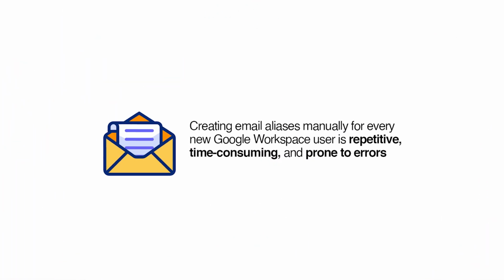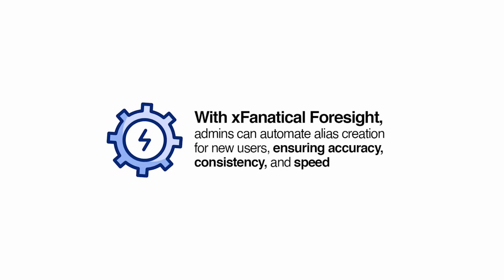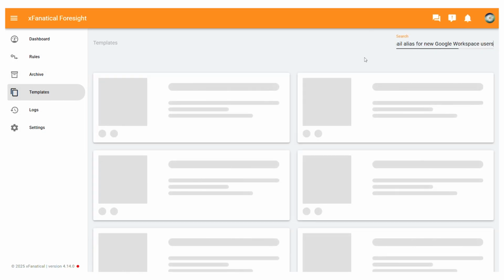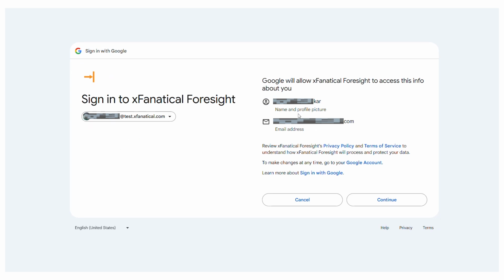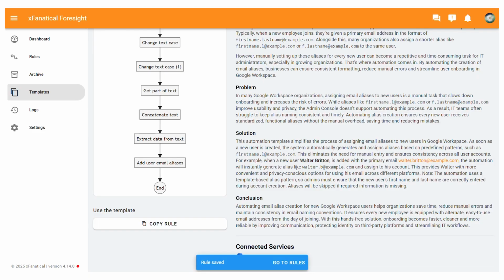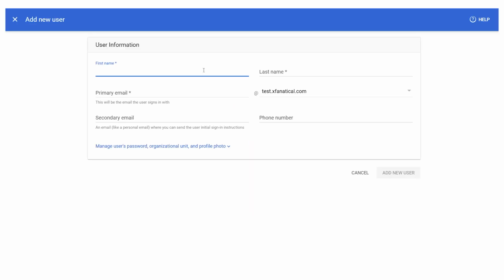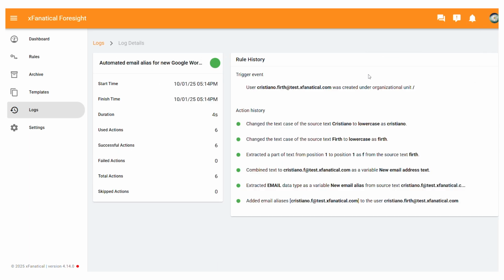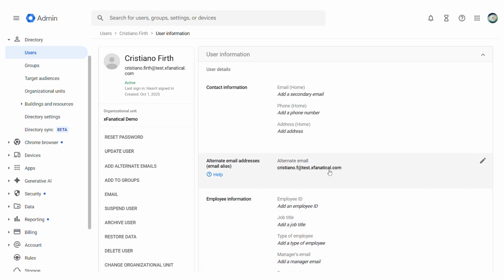Automate Email Alias Creation for New Google Workspace Users Easily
Save time and eliminate manual work by automatically creating email aliases for new Google Workspace users using xFanatical Foresight.

In this tutorial, you’ll learn how administrators can:
✅ Automate the creation of email aliases for new users
✅ Maintain consistent naming conventions organization-wide
✅ Streamline user onboarding with zero manual setup
✅ Ensure new employees get the right alternate addresses instantly

With xFanatical Foresight, you can simplify your Google Workspace management. As soon as a new user is created, the system automatically assigns the correct email alias—ensuring accuracy, speed, and consistency across the organization.